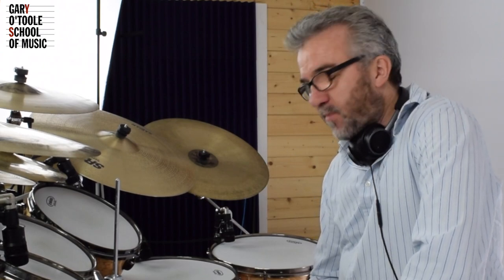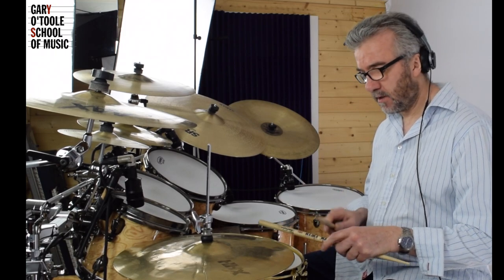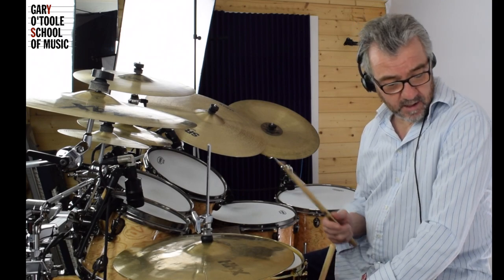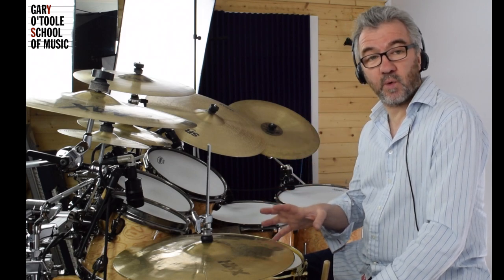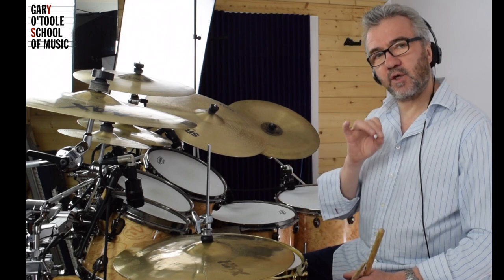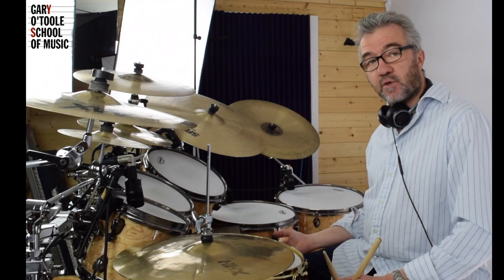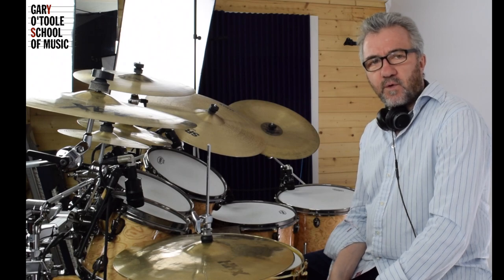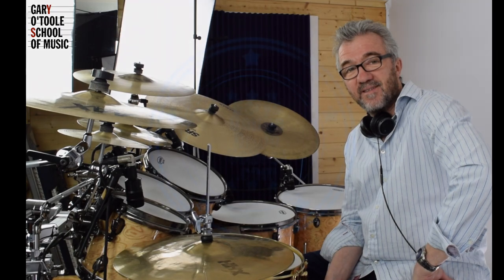Spicing up your 8th note Grooves!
Learn how to spice up your 8th note grooves and solidify them by counting!